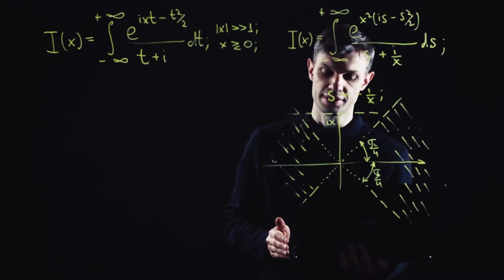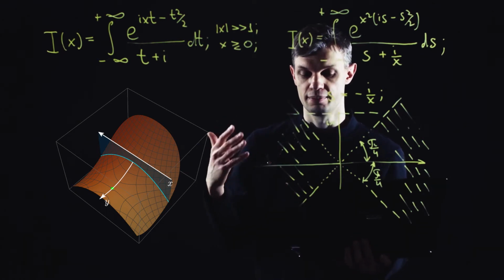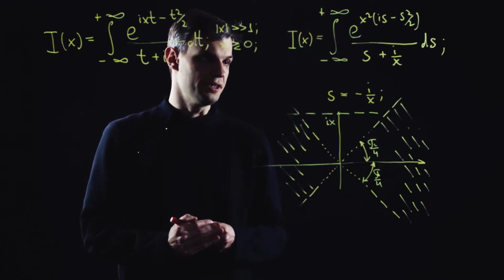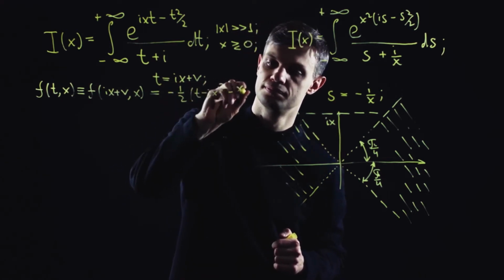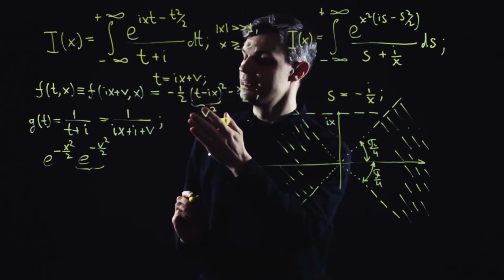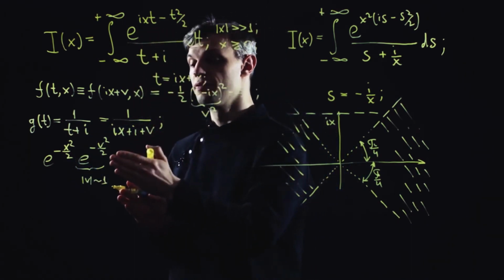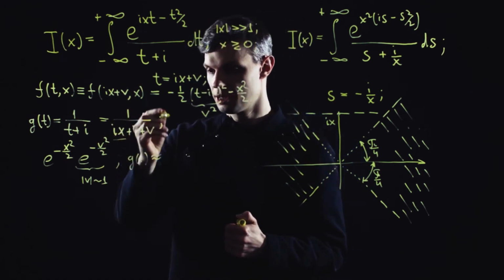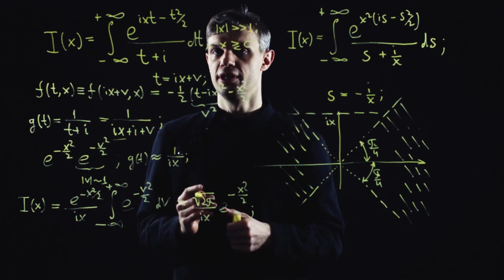Asymptotitc in the complex plane. Saddle Point Approximation. Non-homogeneous exponent. P2.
The subtelties of a Saddle Point Approximation.  Non-homogeneous exponent.  Part 2.

Topics of the course:
    1. Asymptotic series.
    2. Special functions.
    3. Saddle point approximation with extensive practice.
    4. Solution of differential equations with contour integrals.
    5. Stokes phenomenon.
    6. Related physics applications.